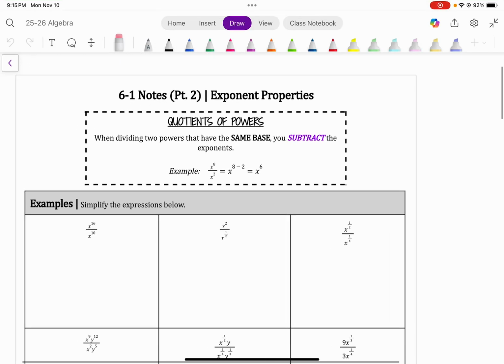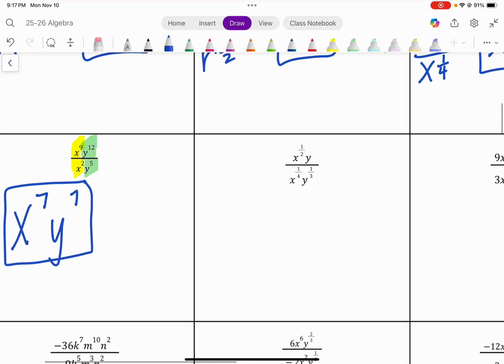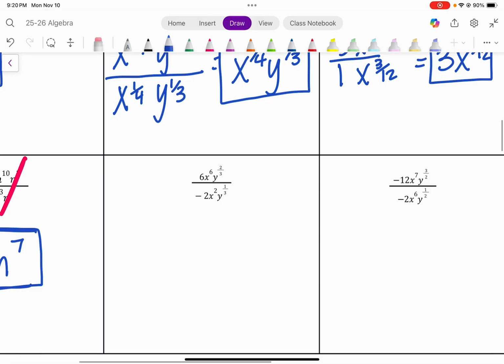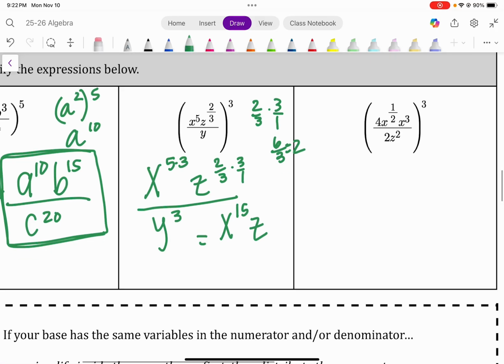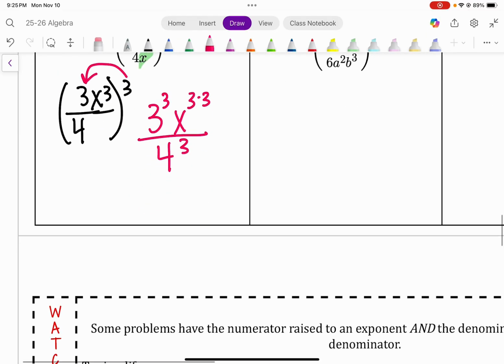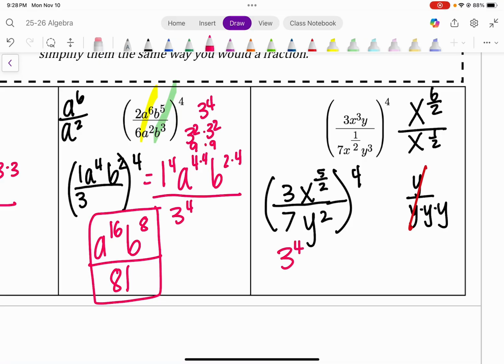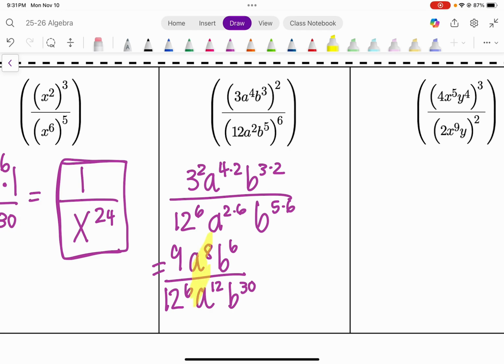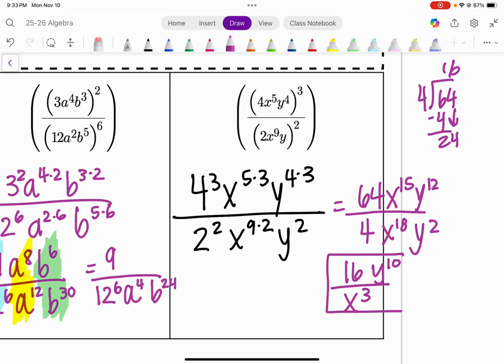6.1B Algebra Notes: Exponent Properties